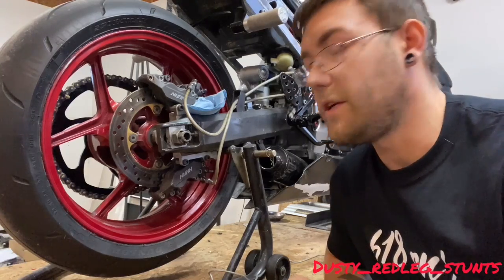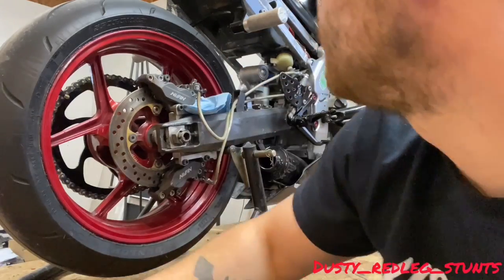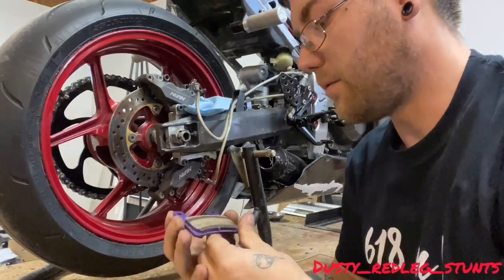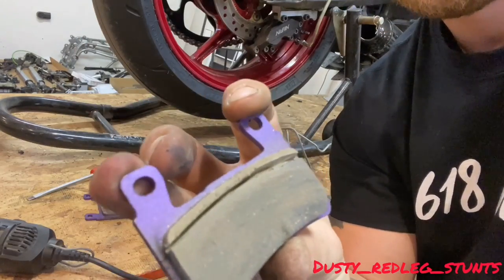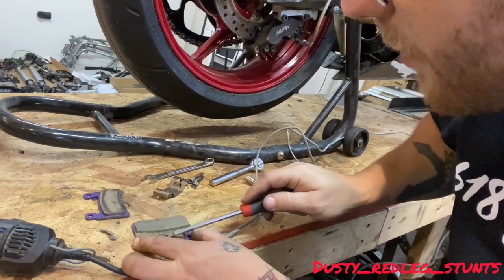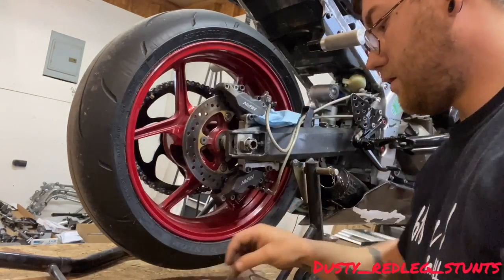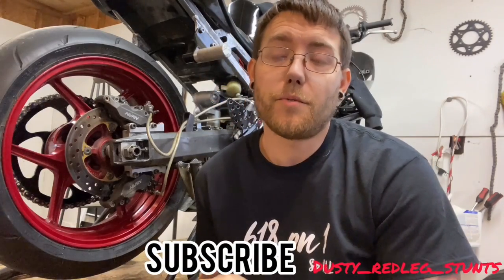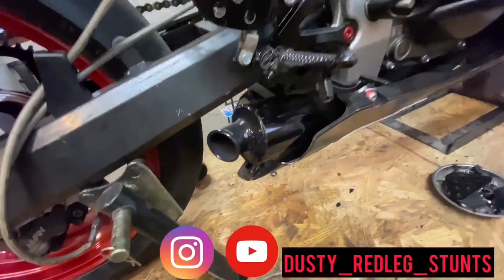Vlog ep.2 how to trim brake pads/plus sneak peak at future content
Trimming the brake pads on a dual caliper stunt brake set up Kawasaki zx6r 636